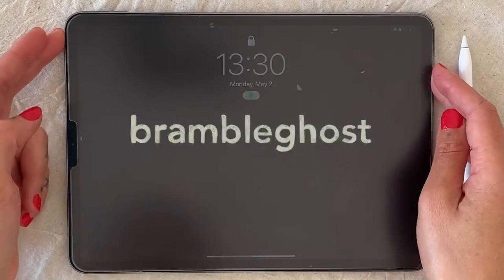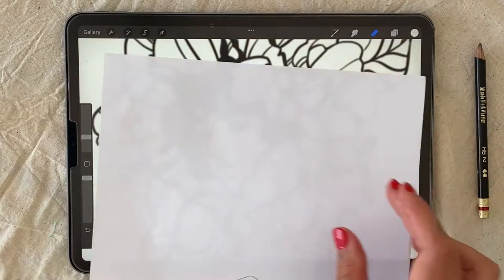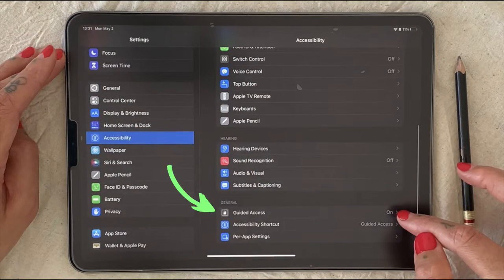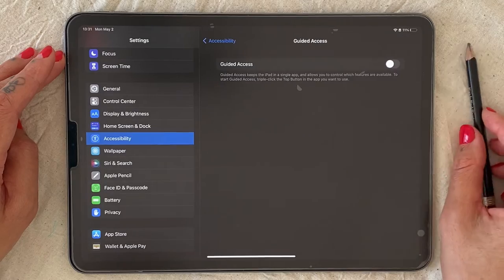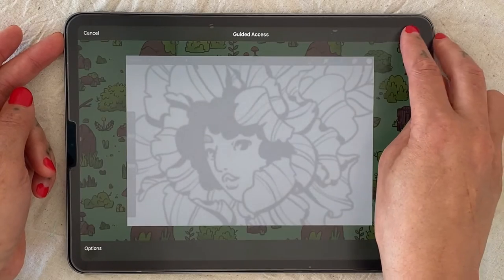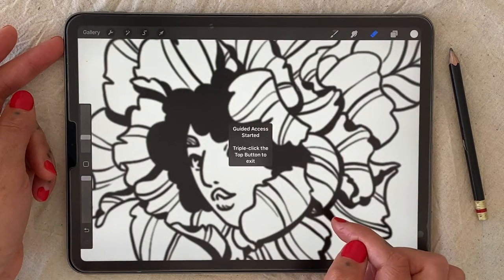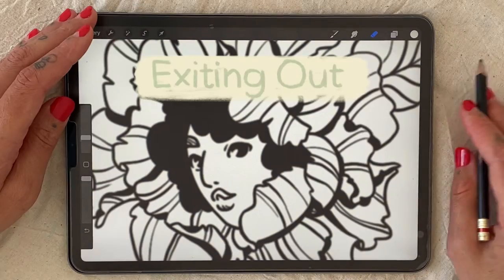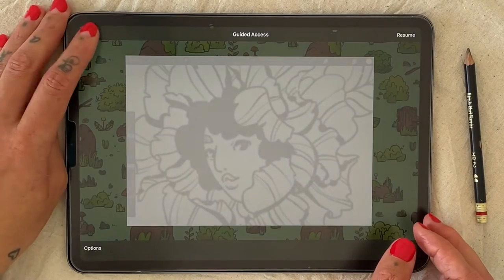How I transfer digital art onto paper |iPad Pro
A fast iPad Pro into a Lightbox tutorial so you can trace or copy images onto paper. I wanted to make a quick tutorial for ya’ll, so you can transfer digital works onto paper using the iPad as a lightbox!
*trace doesn't work when you have multiple programs running
*trace doesn't work with gallery images sadly T_T

I hope you enjoy and have fun using the iPad to trace with!